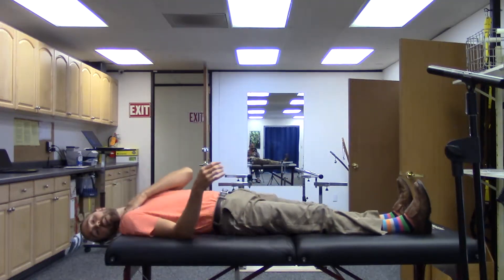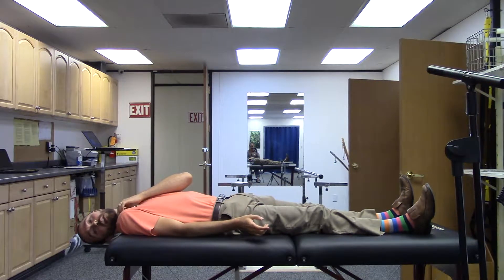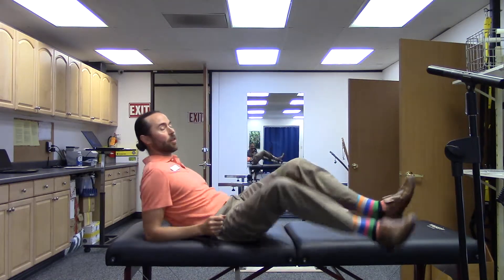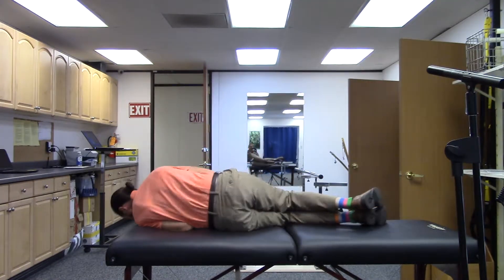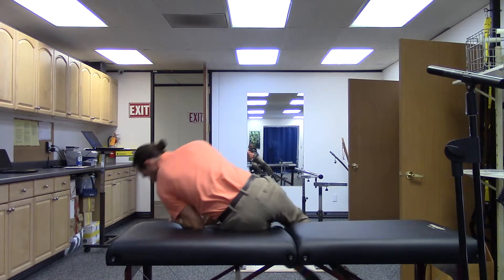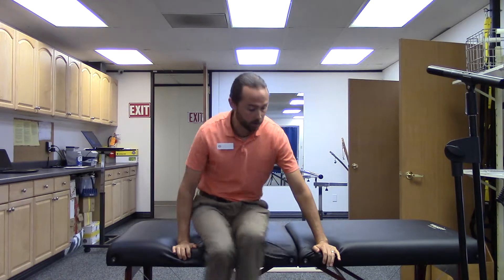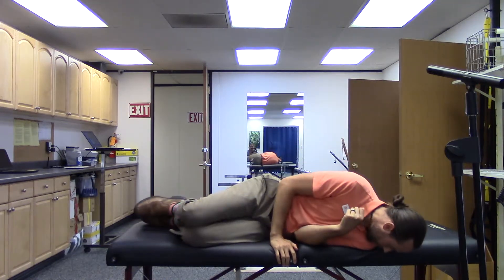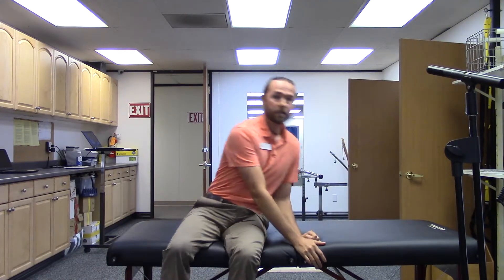Vertigo #4 - Epley Manuever for posterior BPPV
This video is designed for physical therapists, and I use it for training the therapists at Gordon PT.

Please leave any questions below the video :-)